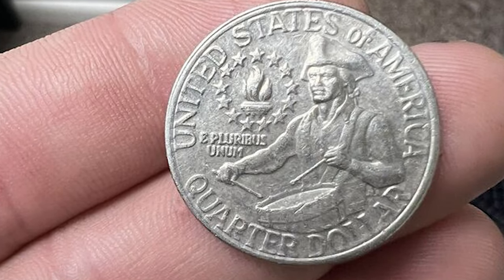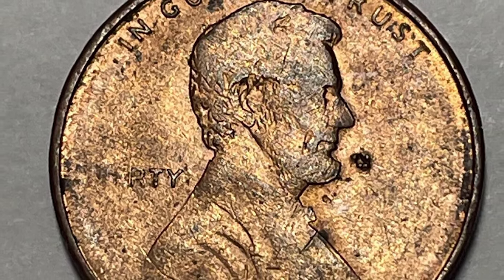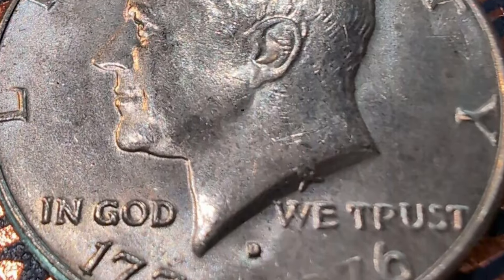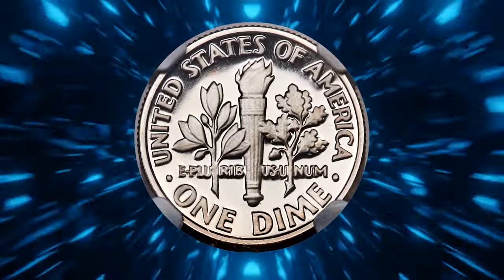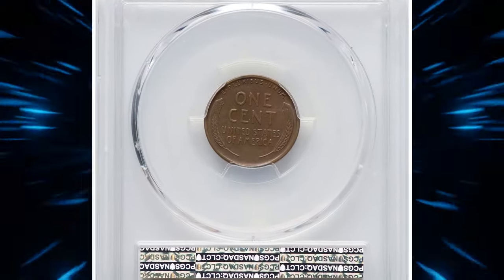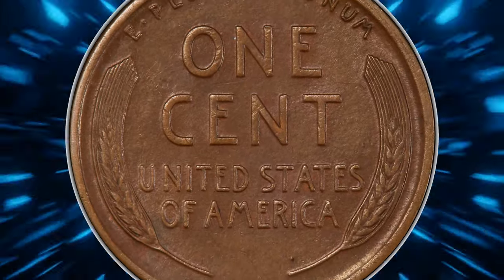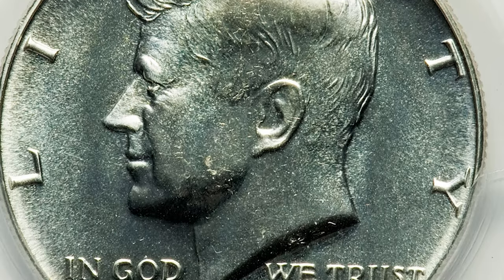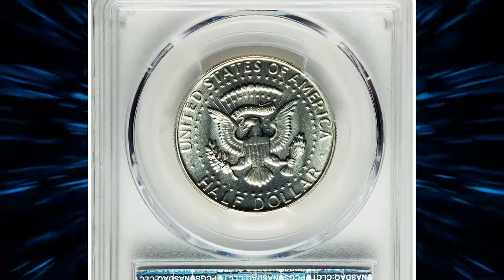Error Coins Worth Money - missing design elements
Discover the rare and valuable US Mint error coins that are worth a fortune! From double strikes to off-center coins, these errors can make your coins extremely valuable. If you're a coin collector or just curious about rare coins, this video is a must-watch!